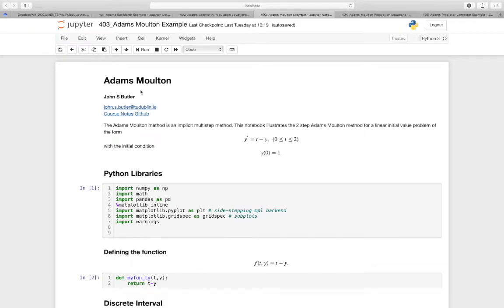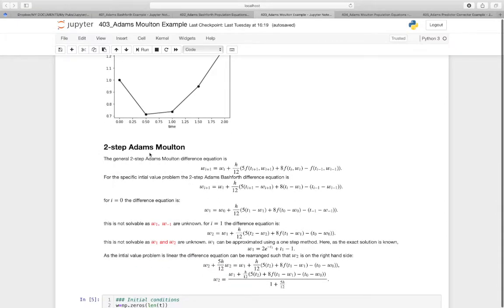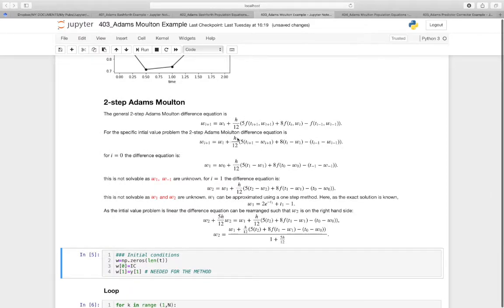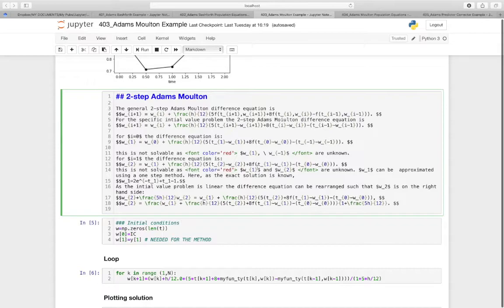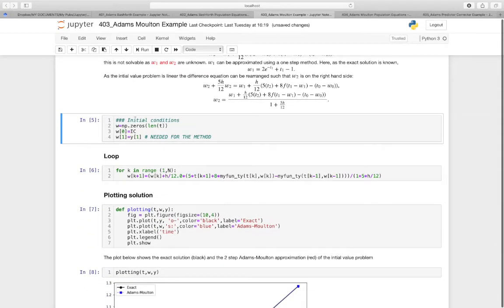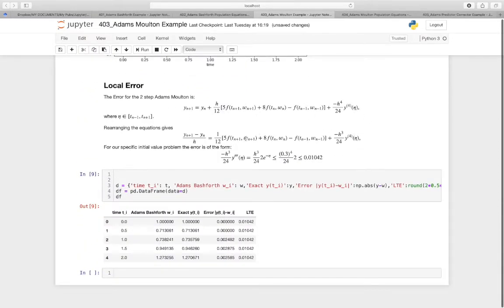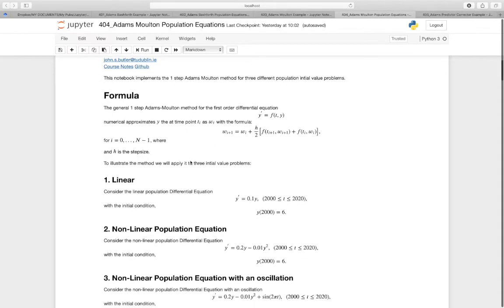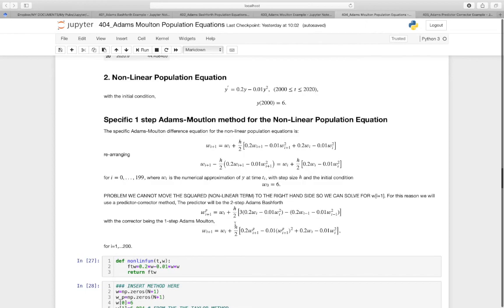403 Adam Moulton